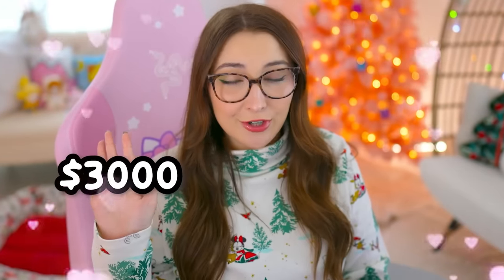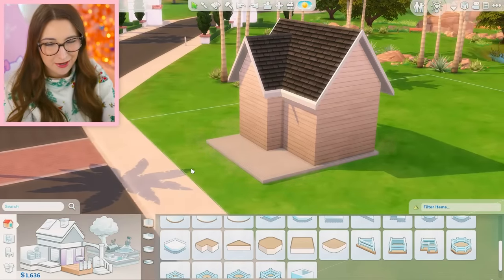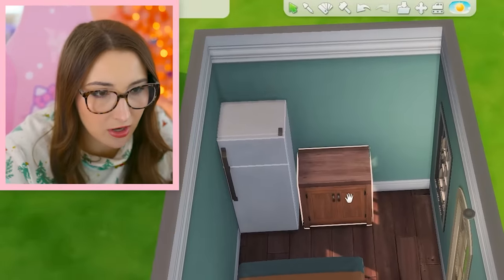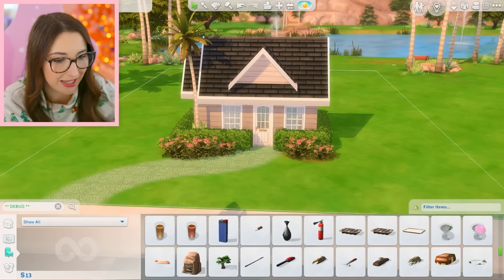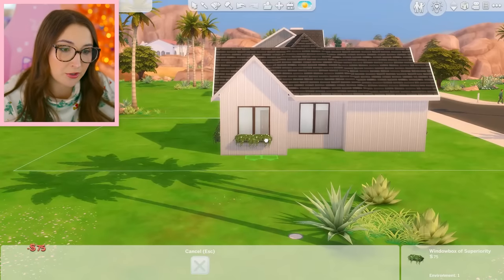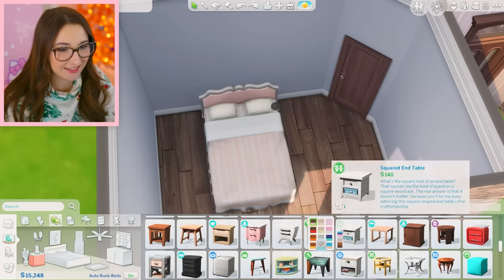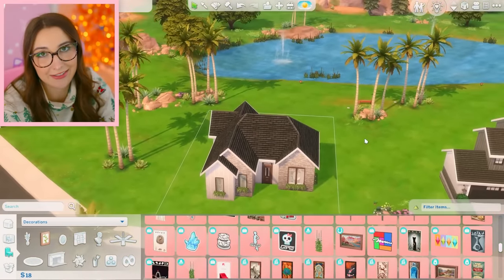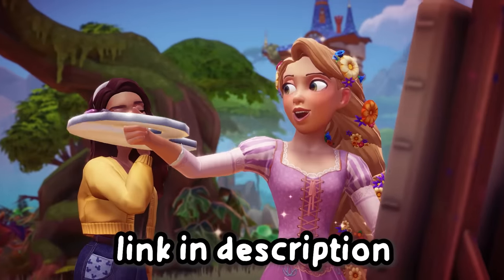$3,000 vs $30,000 house in the sims 4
You can play Disney Dreamlight Valley: A Rift in Time right now!

(ﾉ◕ヮ◕)ﾉ*:･ﾟ✧